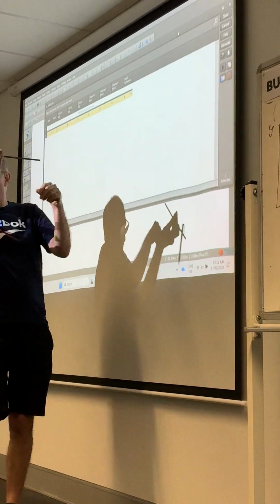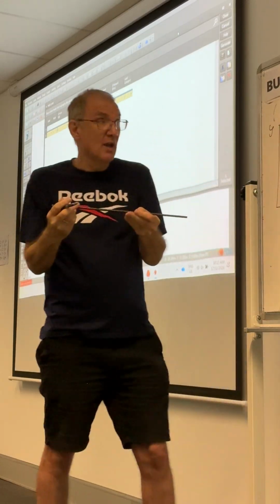Column design Spaces gass